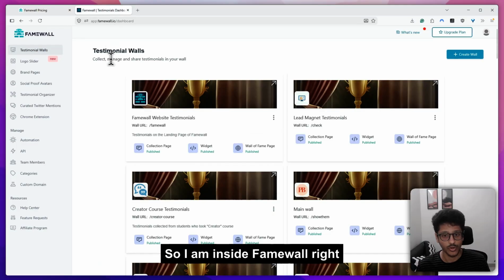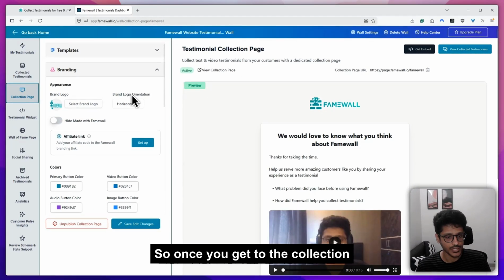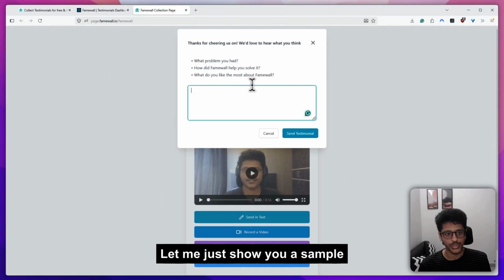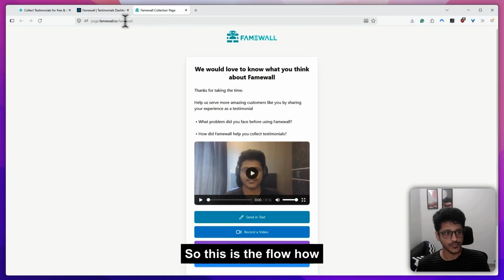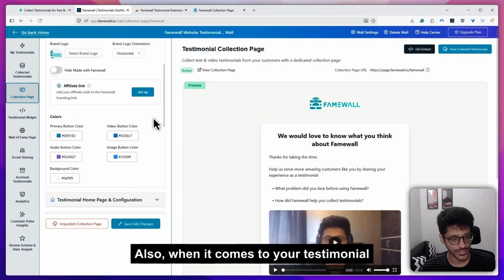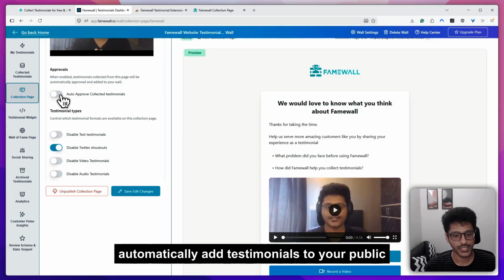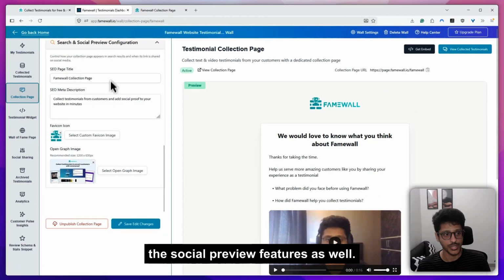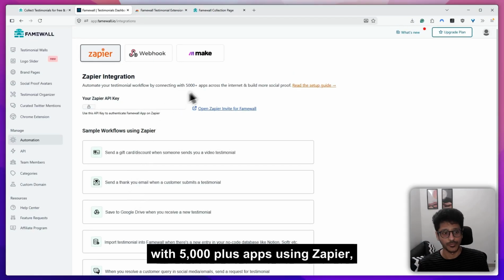The Best Testimonial Collection Software in 2026 (Simple & No code)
Looking for the best testimonial collection software?

In this full walkthrough, I show you the free tool I actually use to collect text, video, and audio testimonials from customers with one shareable link and zero code.

Most founders leak social proof for one dumb reason: collecting it is a hassle.

So people say "sure, I'll send a testimonial"… and never do.

This fixes that and a few of the features toward the end (the AI draft + the automations) are ones most people don't even realize a free tool can do.

If you're trying to turn happy customers into social proof that actually converts on your landing page, this is the simplest way I've found.

Got a feature you want me to go deeper on? Drop a comment.